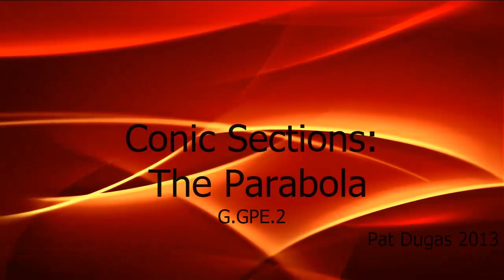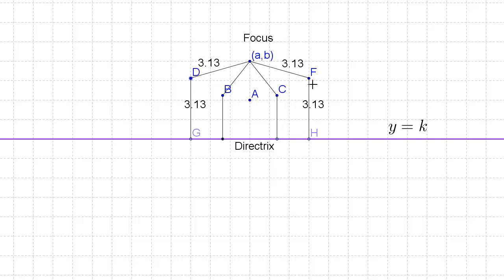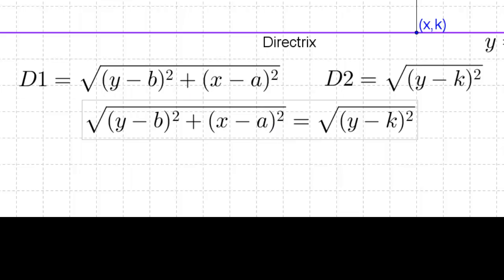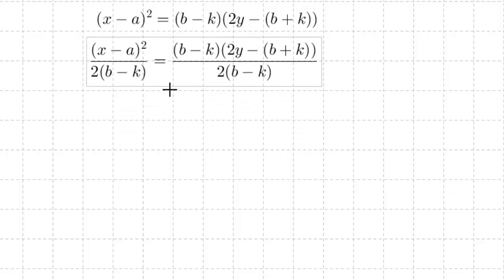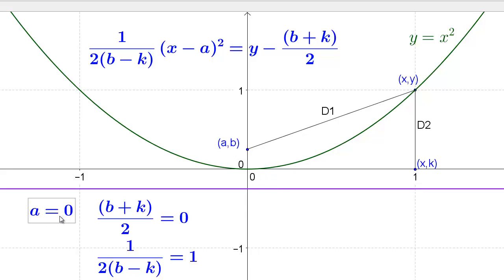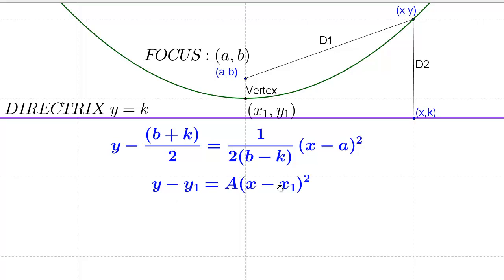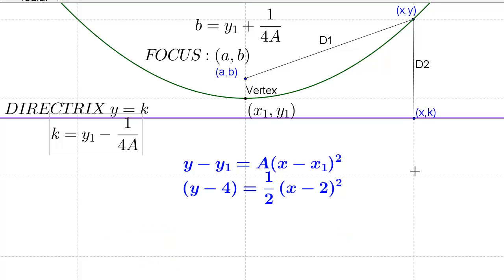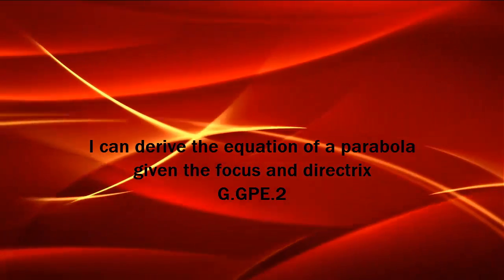4 3 Conic Sections THE PARABOLA G GPE 2 and 3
We explore the parabola from its core definition and derive the vertex form, with an example at the end